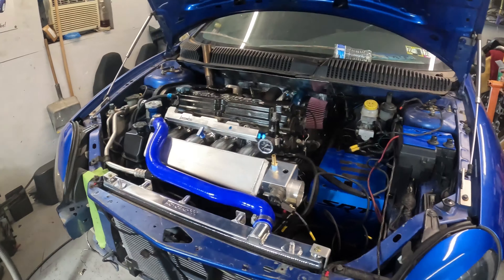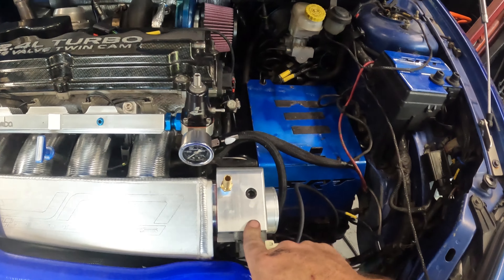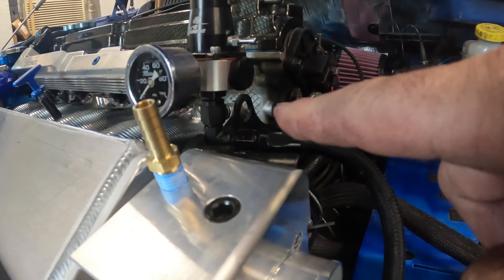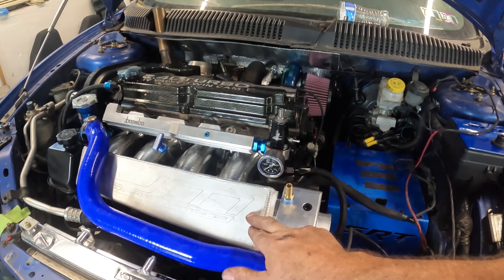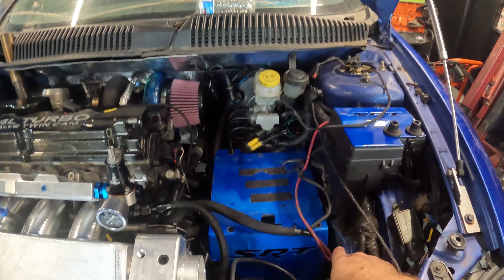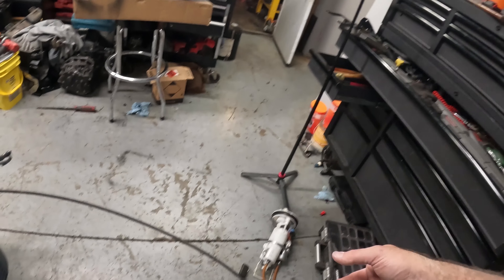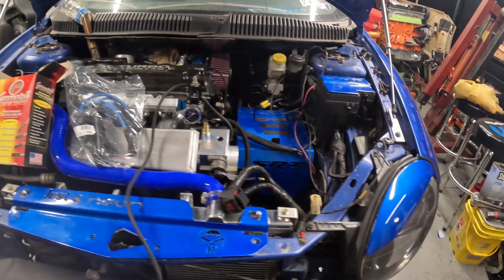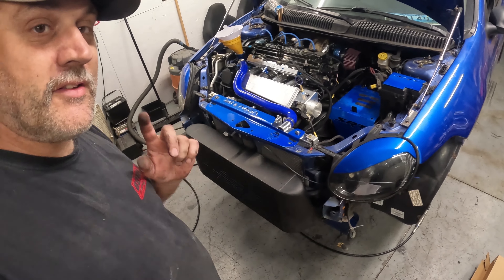srt4 Blue Nightmare 70mm tb JMF comparison install and more...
pt5 intake and mpx 70mm tb install and what needed modified comparison to the pre-cnc machined ports turbo blanket installed fixing the front core support and getting the agp front mount installed prep on the hard pipes and removing the fuel pump assembly and testing the pumps